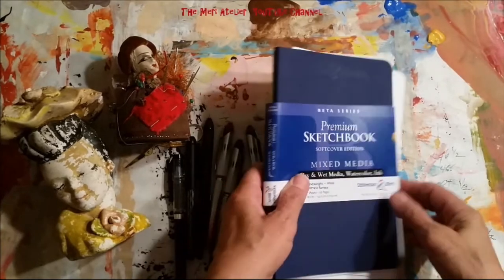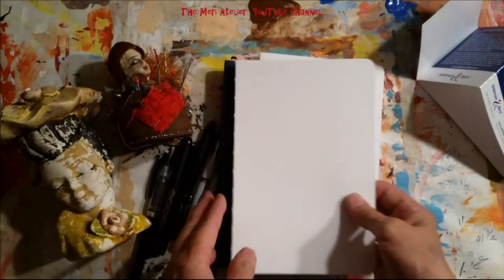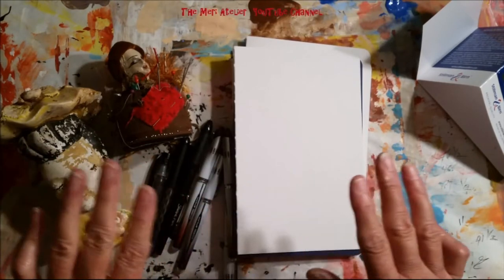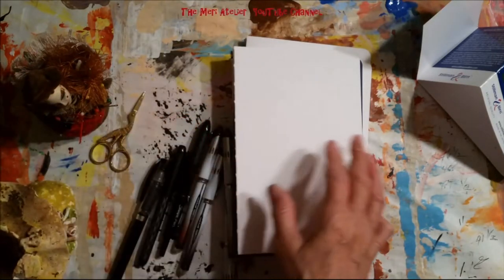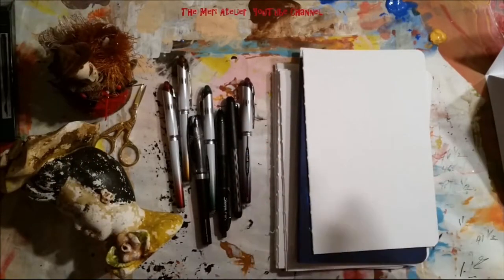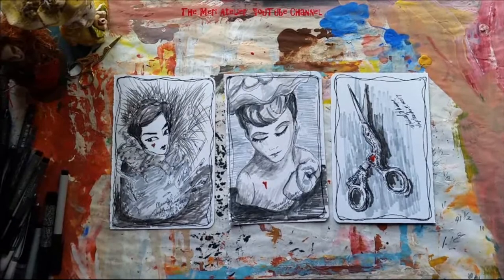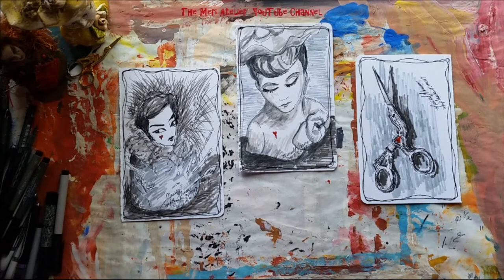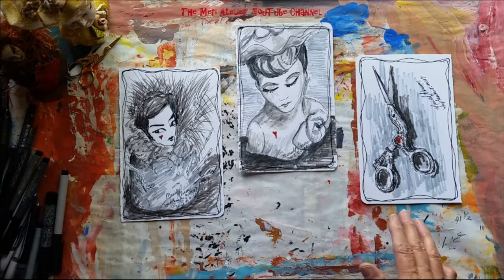Commonplace Pen and Ink Sketches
sketching in pen and ink . . .  I love to sketch in pen and ink, just fun and fast sketches of common objects in our daily lives.  I sketched these on paper gifted from Jeri Bellini (link below). Prints will go in my 2017 Composite Art Journal.

Meridel Abrams
Copyright: September 9, 2017